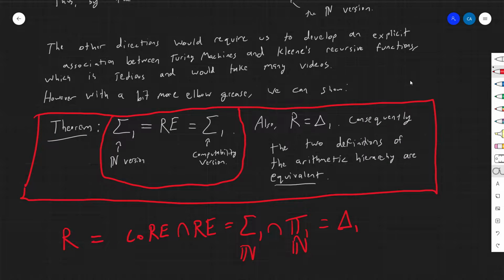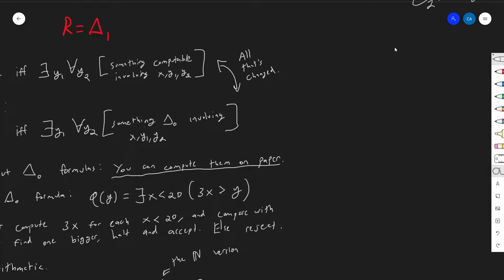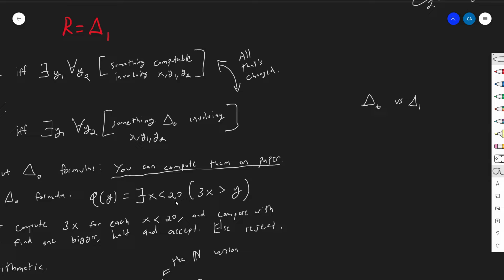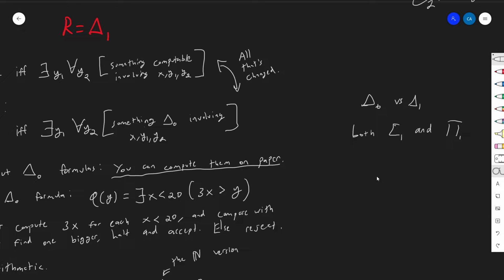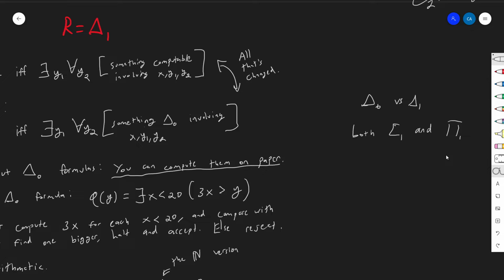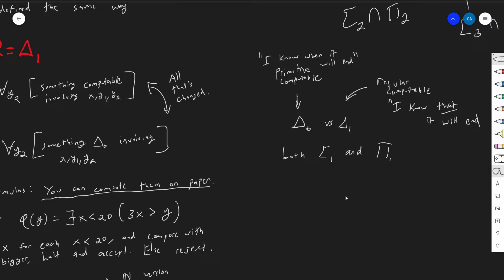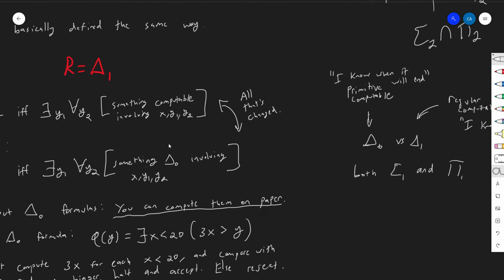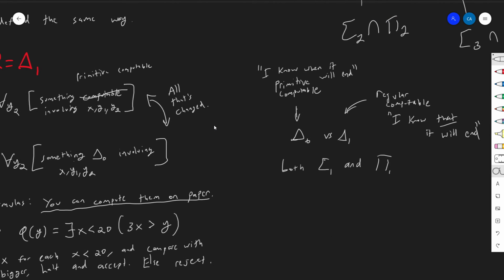Footnote: Primitive Recursion and Normie Recursion